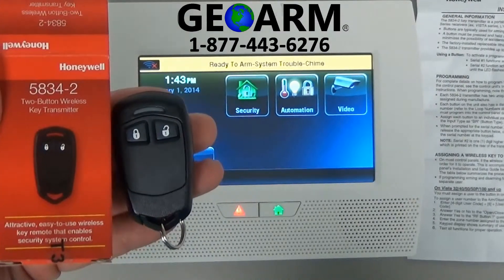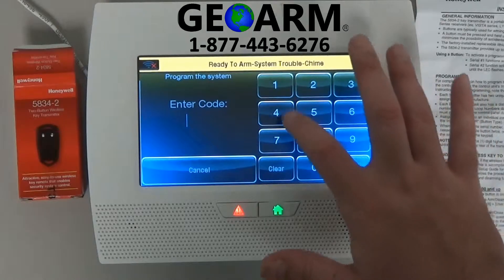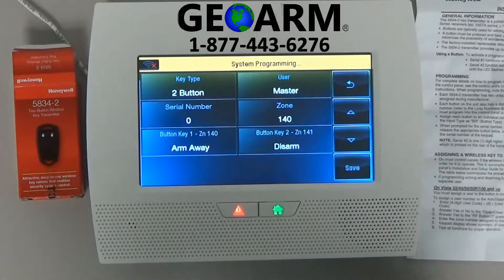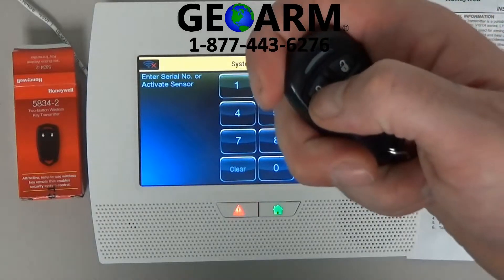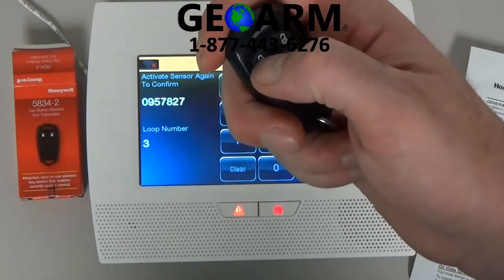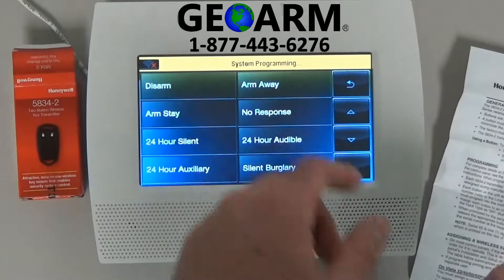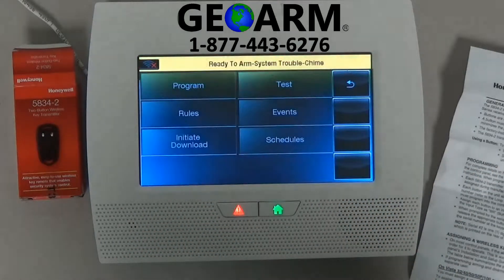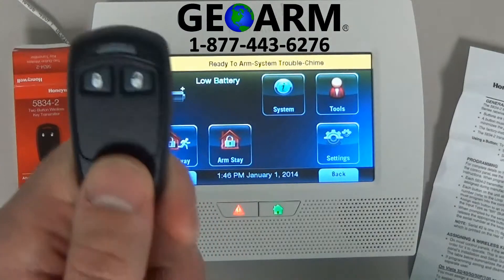Honeywell 5834-2 - How to Program into the L7000 System?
Geoarm Security shows how to program the 5834-2 wireless key fob into the L7000 wireless security system. For the lowest No-Term alarm monitoring rates contact GEOARM Security 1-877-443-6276